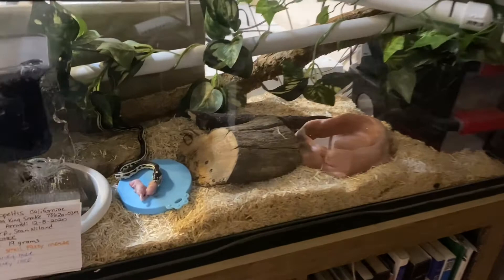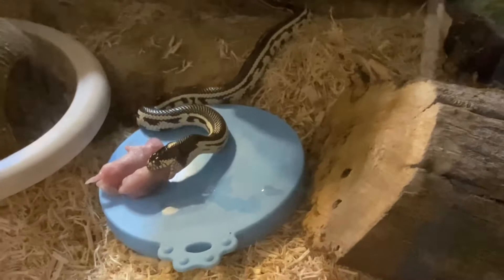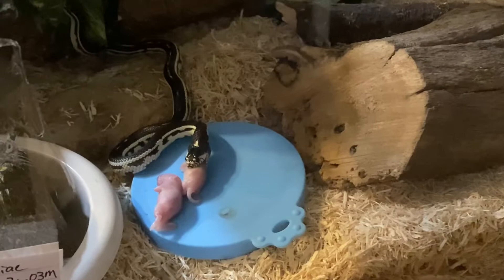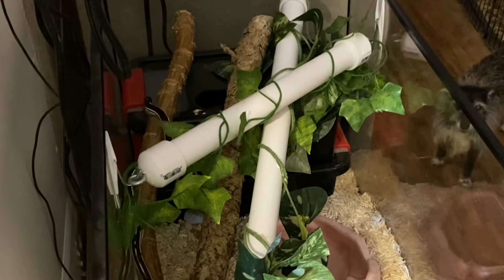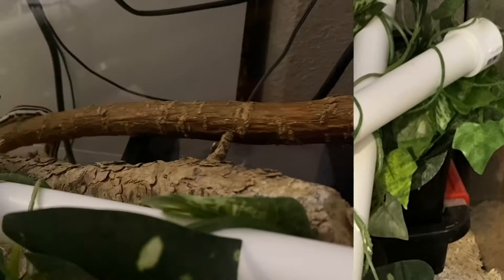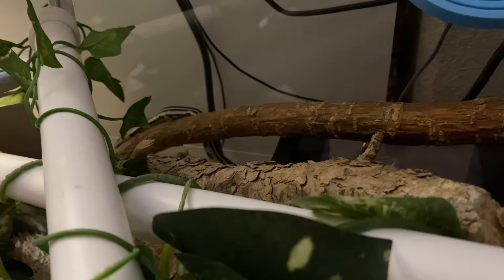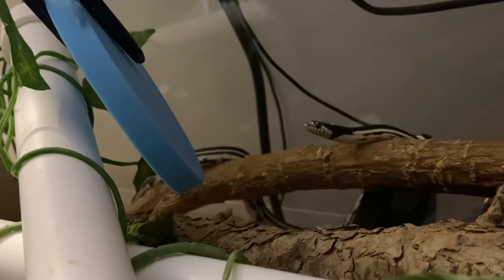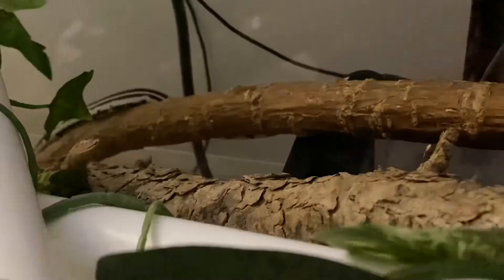California Kingsnake Training Session Five!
Grogu is our 4-month old California Kingsnake. He was hatched on 15 September 2020 and has been here 5 weeks, 4 days. He was produced by VMSherp right here in Colorado.  Grogu’s first 3 training sessions consisted of the target disc being paired with food, placed in his enclosure, and him being left alone to interact with and investigate it. He came out while we were gone and ate his food each time after which we removed the empty disc. His 4th session consisted of me pairing the target disc with food, placing it in his enclosure, and remaining nearby. Grogu came out, approached the target and ate his meal with me standing near him filming. This 5th session, I presented the target disc to Grogu on a stick while he was visible and moving around inside his enclosure, when he approached the target o delivered his reinforcement (food) to him on tongs. We did two repetitions this way and he did GREAT!